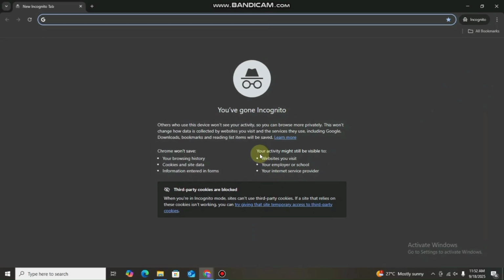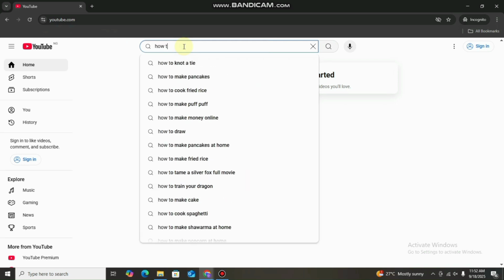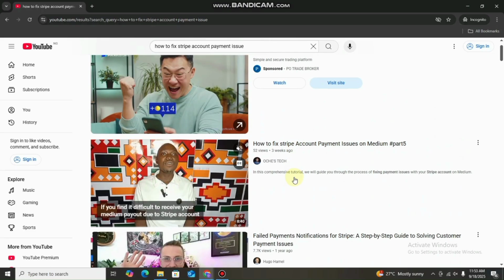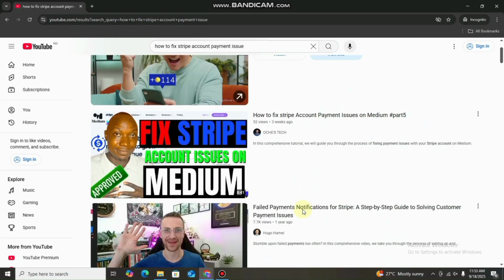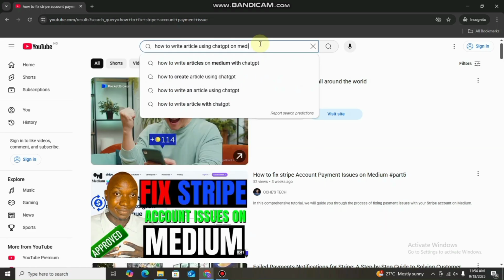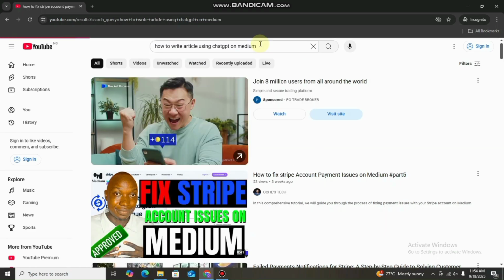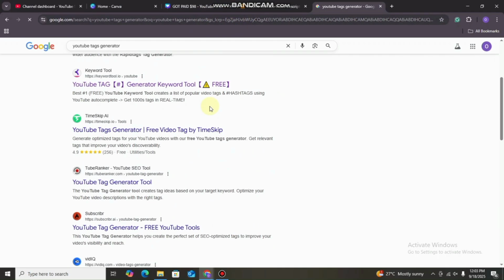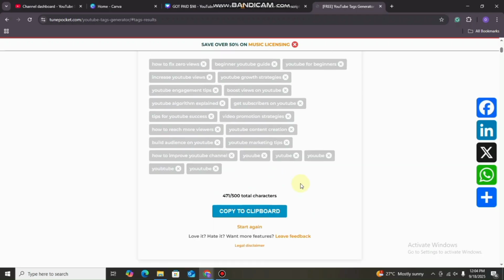I Fixed My 0-View Problem in a Single Day. Here's What Was Wrong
Are you struggling with zero views on your YouTube videos? In this comprehensive guide, we reveal effective SEO strategies to help you boost your visibility and attract more viewers in 2026. Learn how to optimize your video titles, descriptions, and tags to enhance searchability and engage your target audience. We’ll also cover the importance of thumbnails, audience retention, and leveraging social media to drive traffic to your channel. Don’t let your hard work go unnoticed—watch now and start transforming your YouTube presence today!